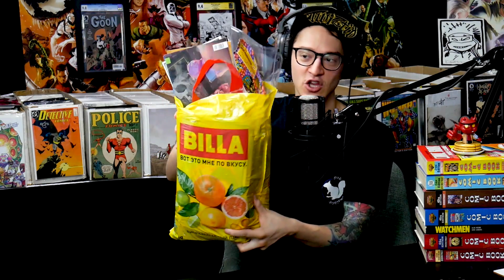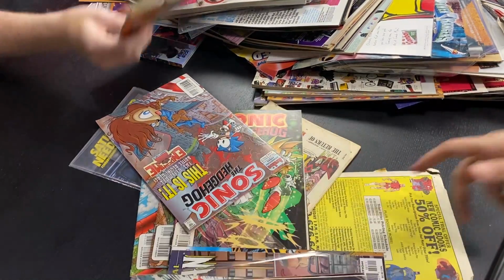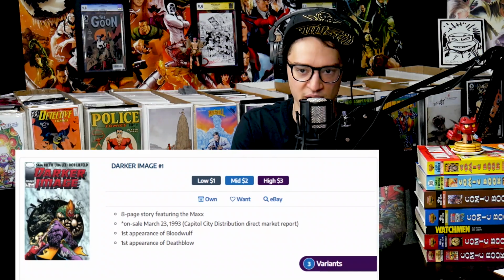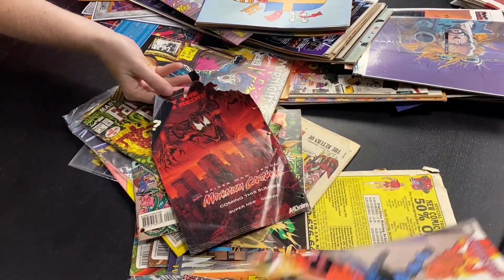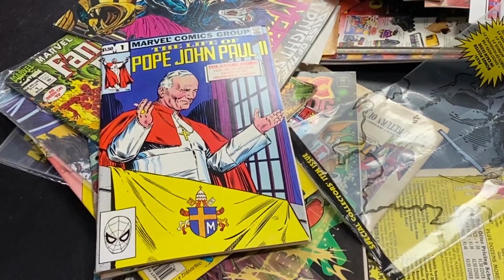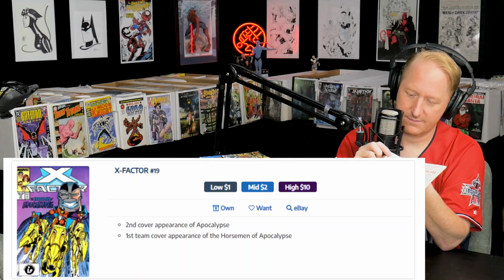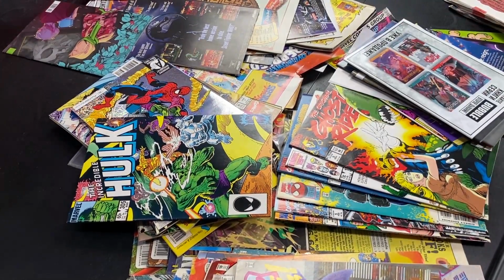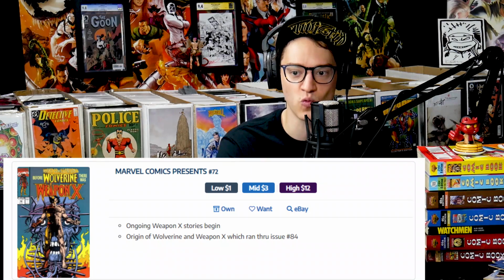Flipping Through Slav's Childhood Comic Book Collection | Comic Collection Dive ft. Russ of MillGeek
(US ONLY)

✅ Use code "TOM101" for a free week subscription to Key Collector Comics. Available where you get apps.

☑️Stay Up to Date on the Comic Market - Weekly Top 10 Hot Comics

⚠️Send Comic Karma:
Tom Garcia
Lake Stevens WA, 98258

🎬🎨Editing and Thumbnail by Chalen Bailey (Zoro): Chalen.Media